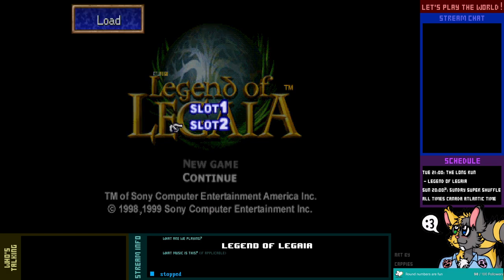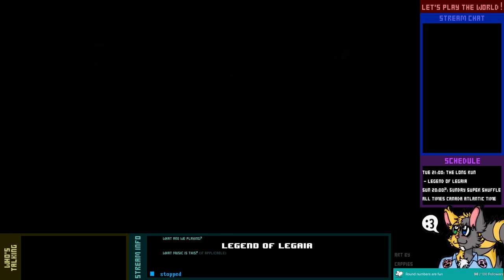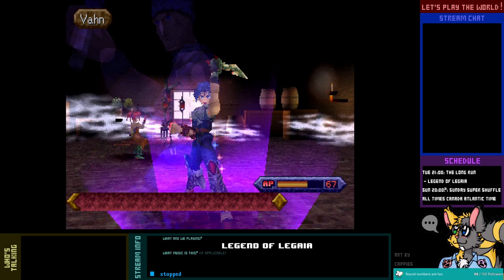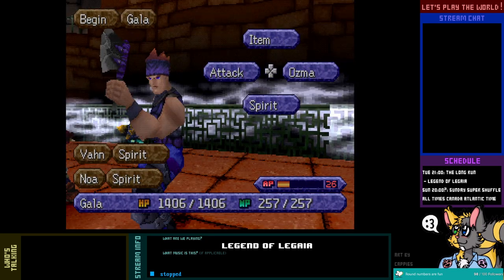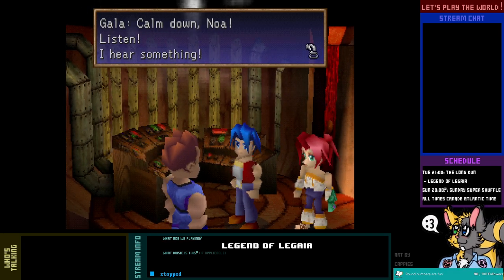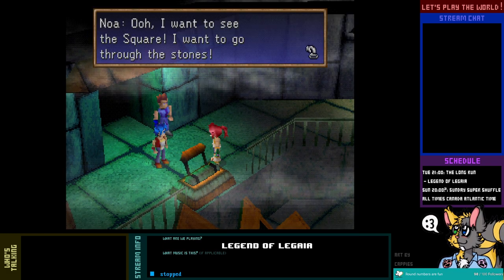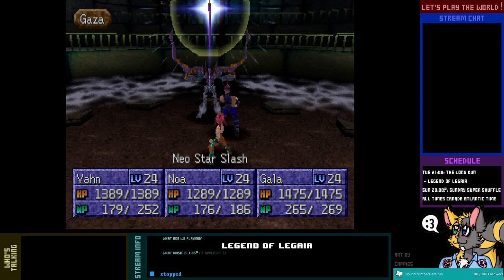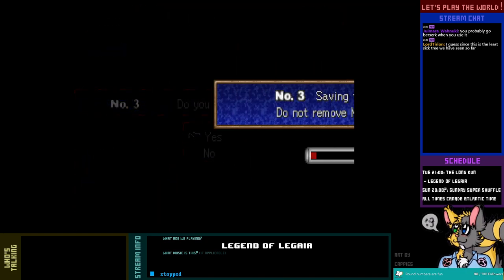Let's Play Live! - Legend of Legaia - 7-1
We've been to the top of Sol Tower; now, after a "night" of "gambling" to sure up our funds, we must delve to the bottom to give life to a brand new Genesis Tree.